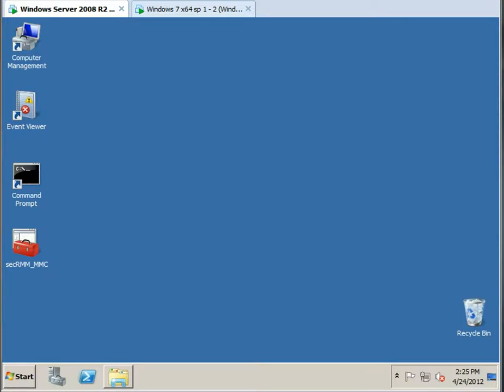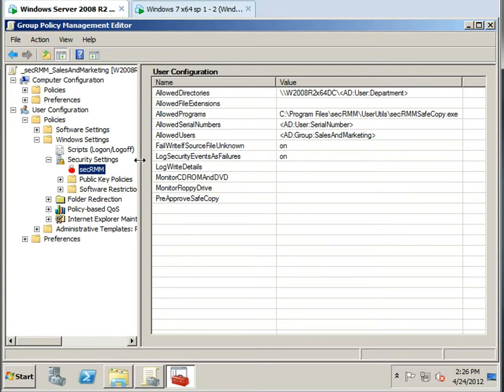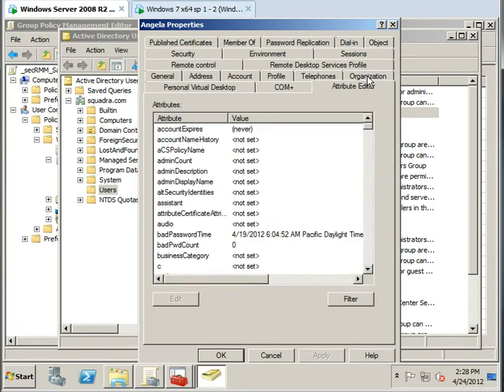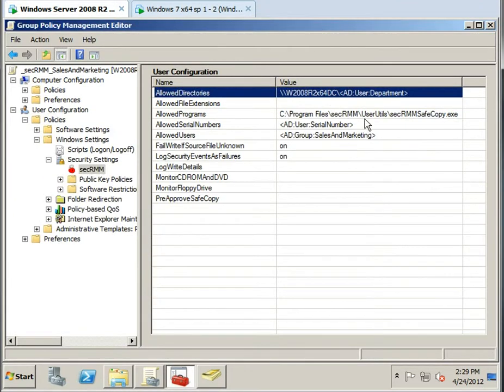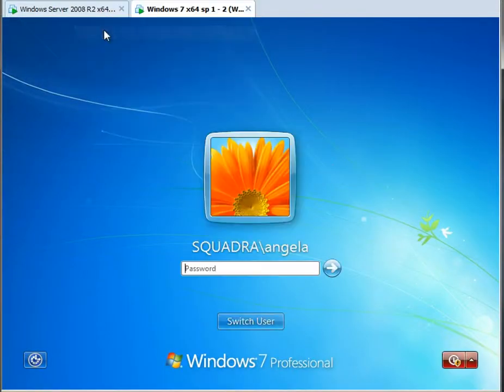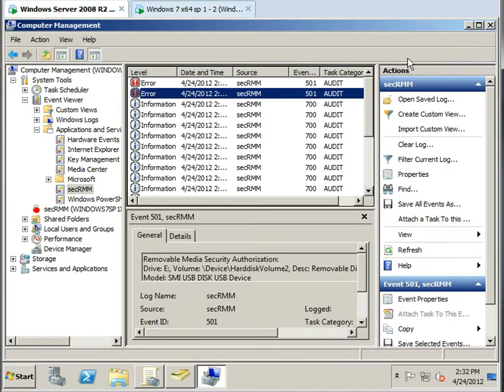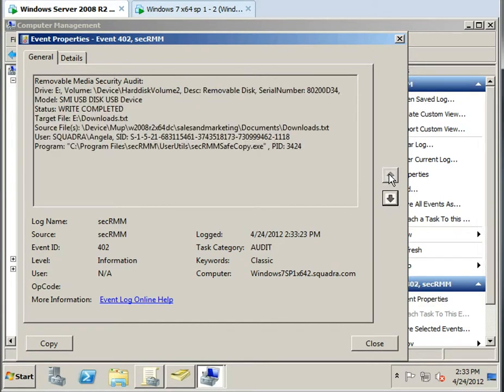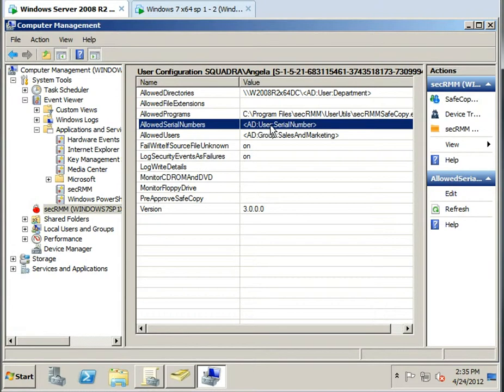secRMM Microsoft Active Directory Integration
secRMM integrates with Microsoft Active Directory in 2 powerful ways.  First, you can use Active Directory Group Policy computer and user configurations to configure secRMM.  Second, you can utilize Active Directory computer and user attributes when defining secRMM policy.  As one example, this lets you lock a user to one (or more) removable media devices.